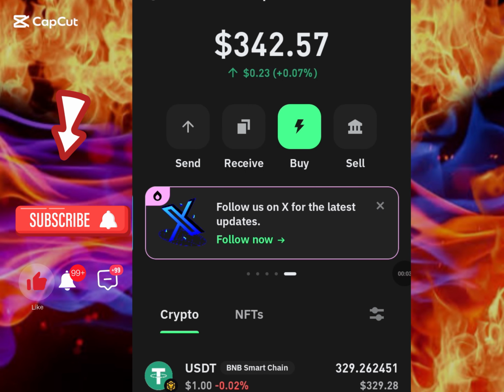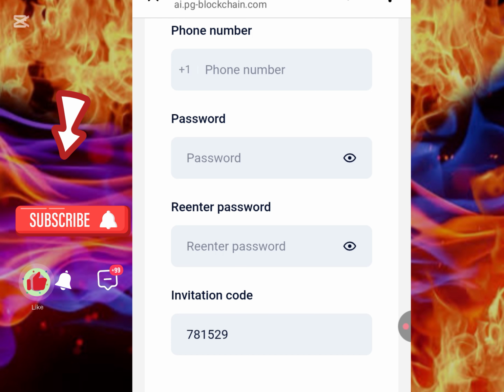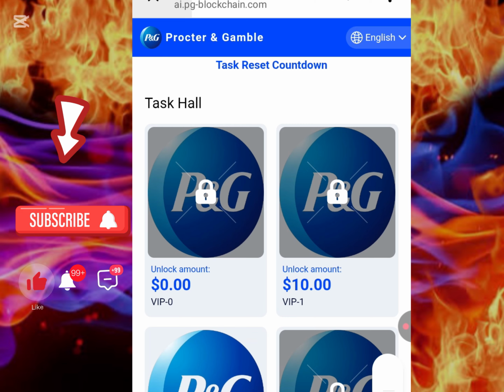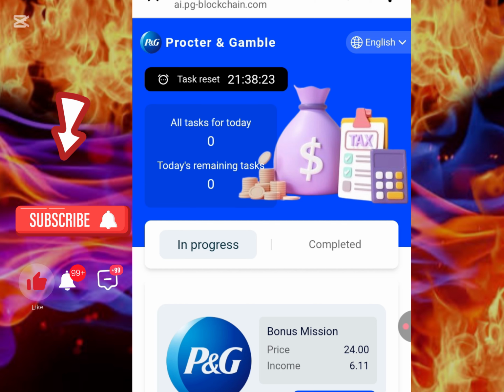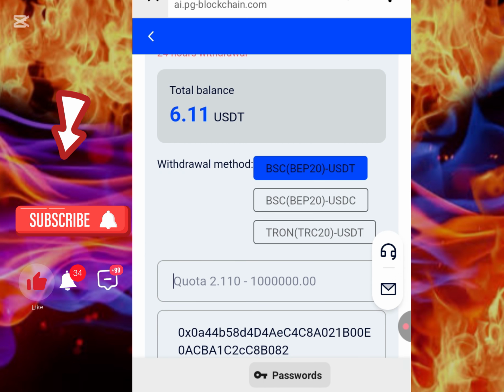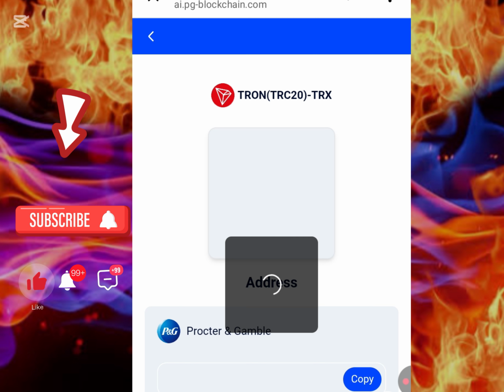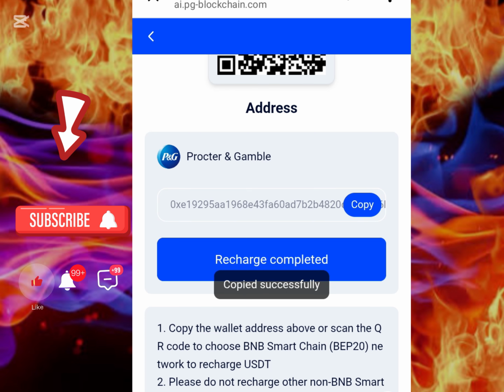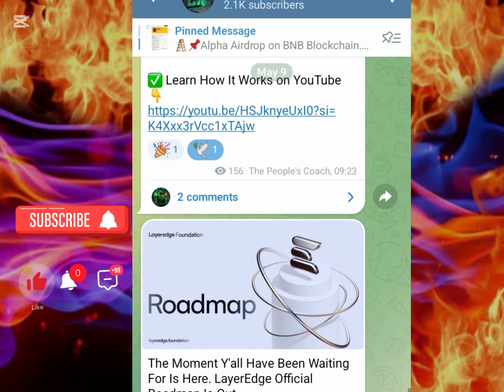The Hidden Website Paying Nigerians ₦65,000 Weekly { How To Make Money Online in Nigeria}